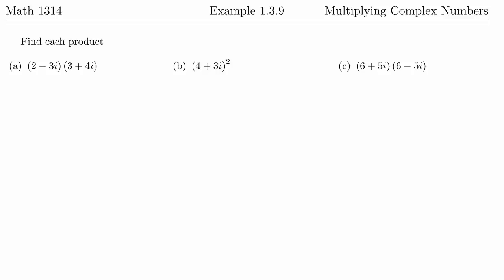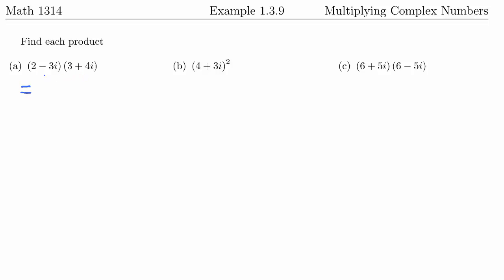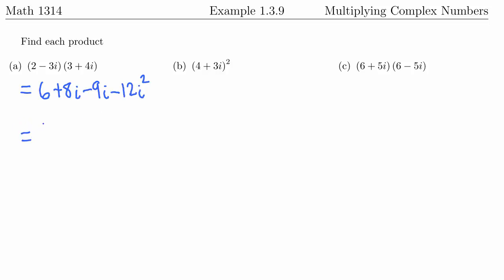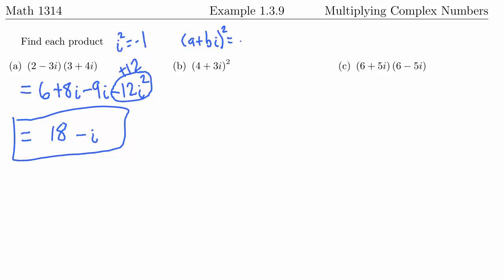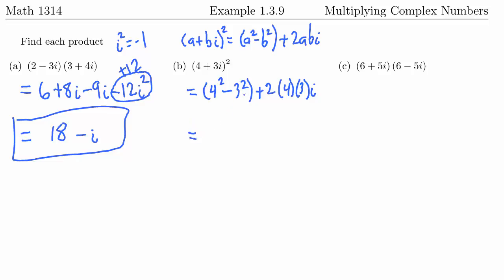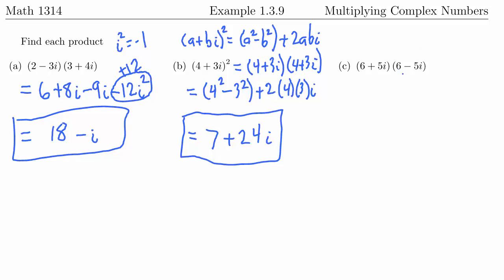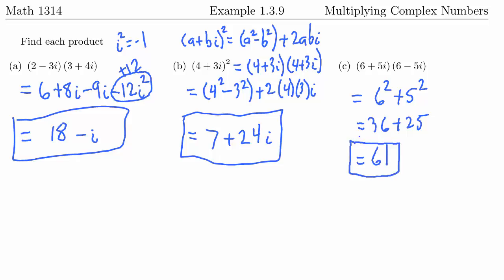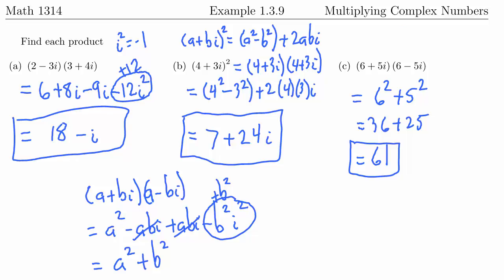1.3.9 Multiplying Complex Numbers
These examples help you understand how to multiply two non-real complex numbers together.